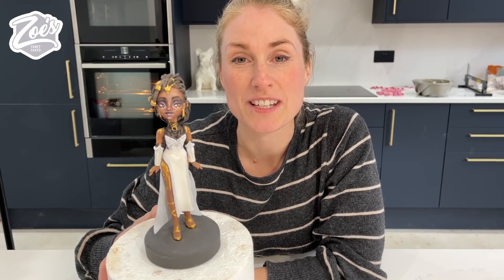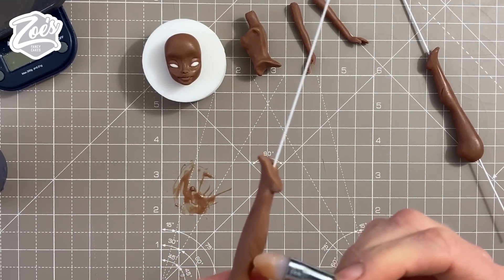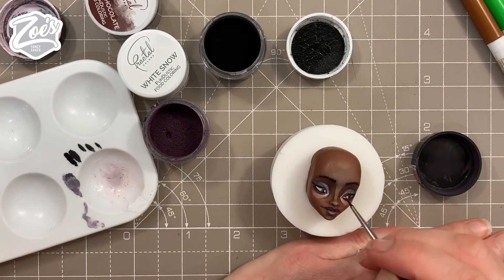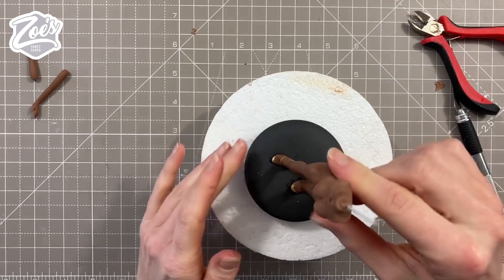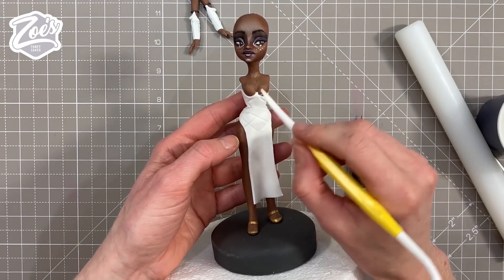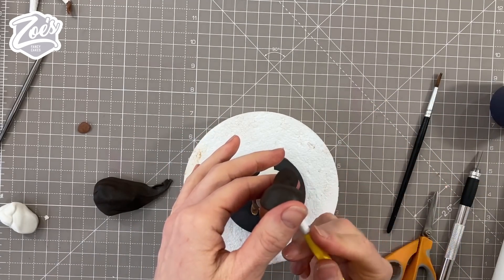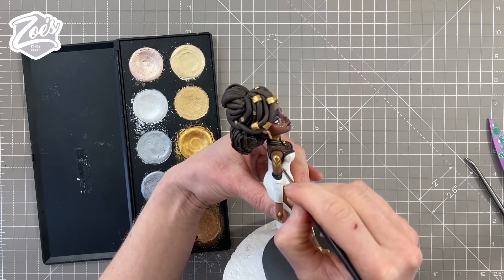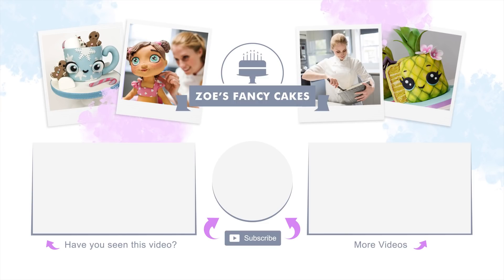Mel Medarda cake topper tutorial from Arcane, League of Legends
How to make Mel Medarda from Arcane as a cake topper. in this video I create Mel as a cake topper using edible modelling pastes, you can use the same methods with sculpey and polymer clay though if you would prefer to create a longer lasting model 😊

Maybe I should make Jinx next, what do you guys think?